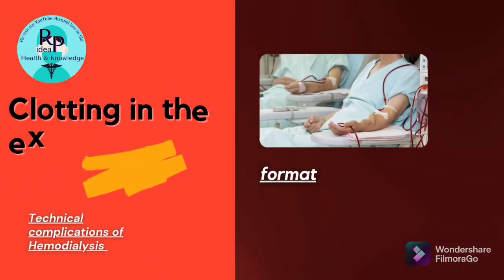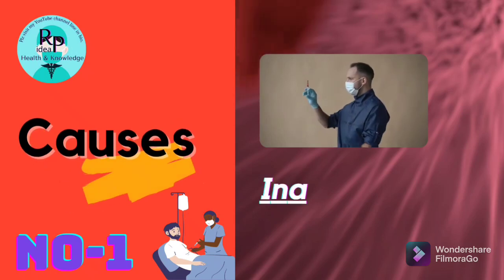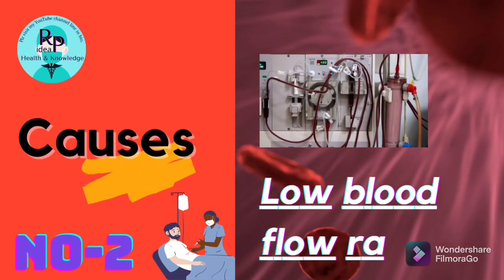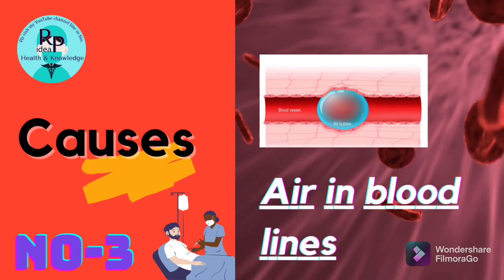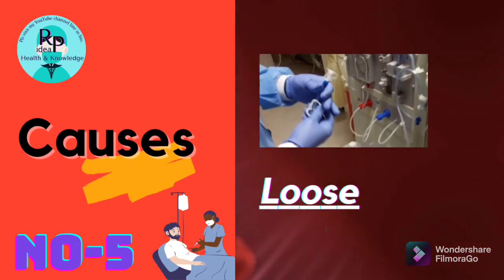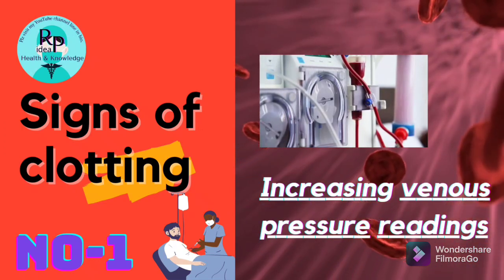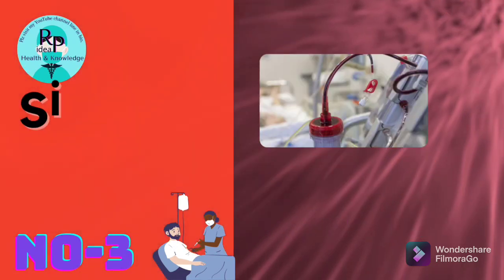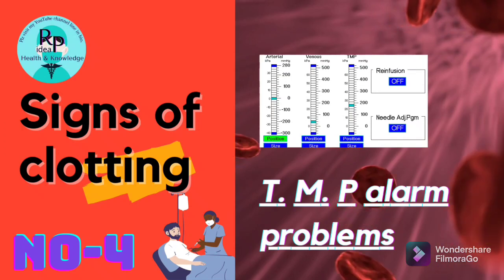Clotting in the extracorporeal circuit | Technical complications of Hemodialysis